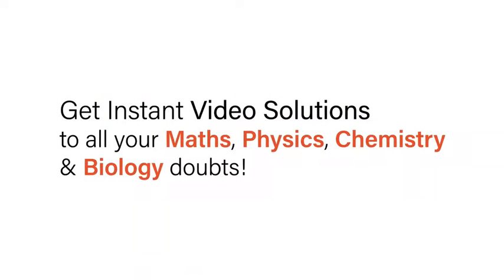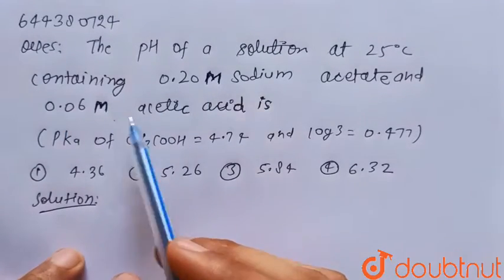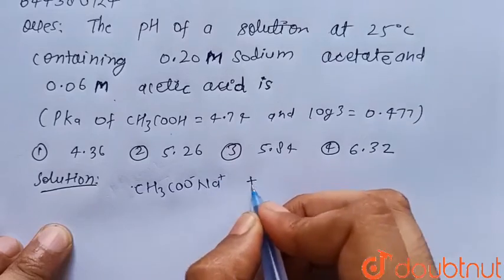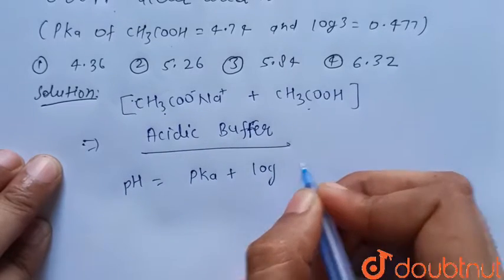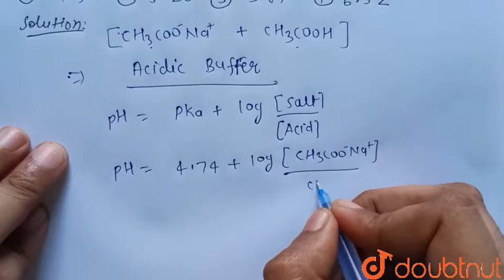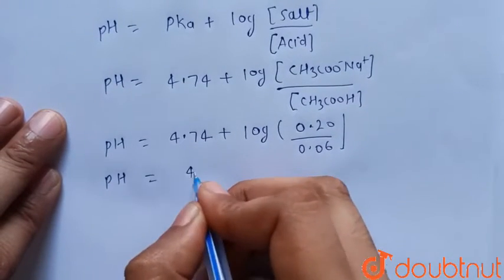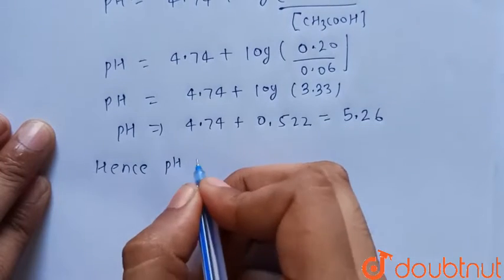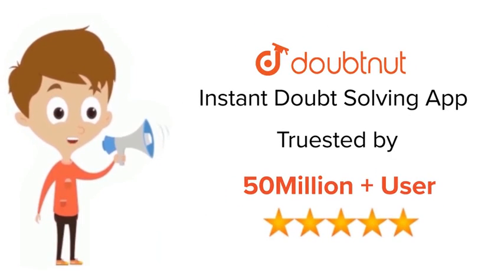The pH of a solution at 25°C containing 0.20 M sodium acetate and 0.06 M acetic acid is (pK_a fo...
The pH of a solution at 25°C containing 0.20 M sodium acetate and 0.06 M acetic acid is (pK_a for CH_3COOH = 4.74 and log 3 = 0.477)
Class: 12
Subject: CHEMISTRY
Chapter: MOCK TEST 13
Board:IIT JEE

👉 Have Any Query? Ask Us.